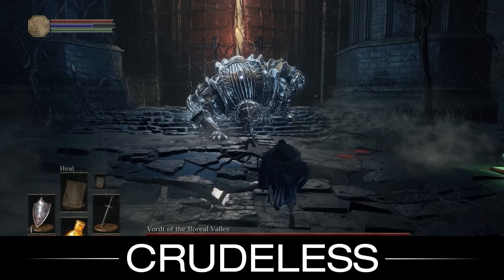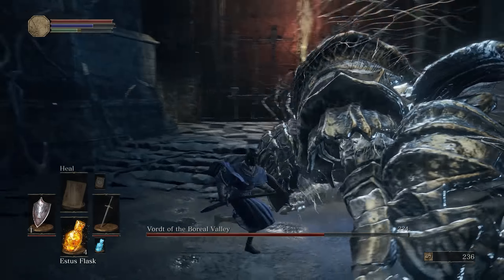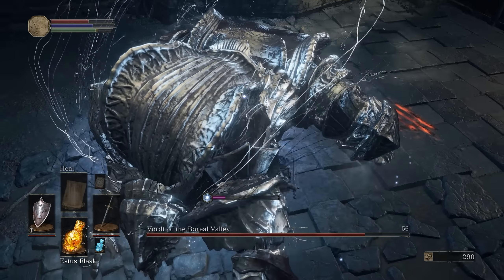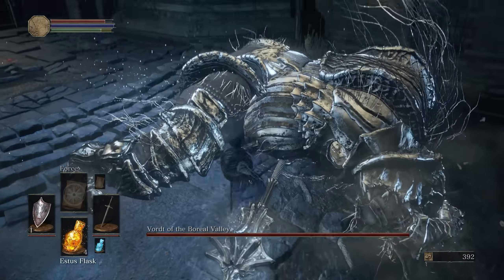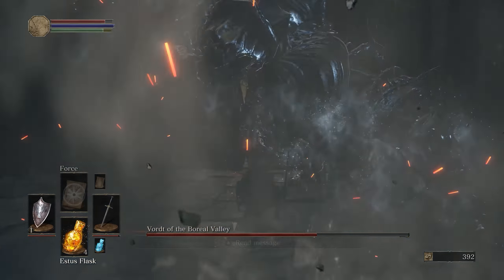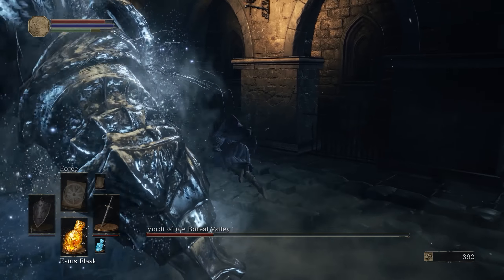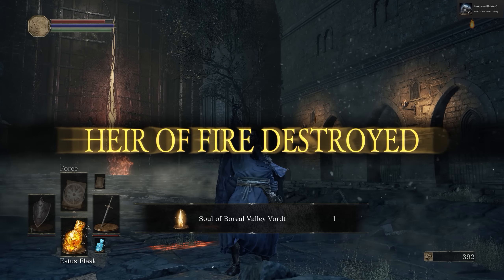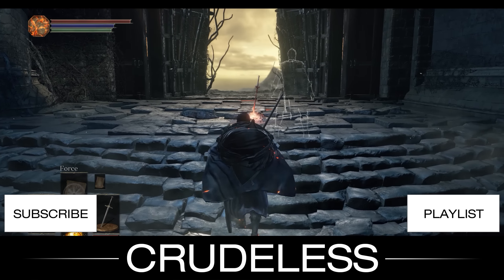Vordt of the Boreal Valley / Boss Guide / Dark Souls 3 / Simple Strategy / Walkthrough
How to beat the Vordt of the Boreal Valley boss fight in Dark Souls 3. The second boss in the game is in Lothric Castle.

Take a gander at the video, and I'll show you my strategy on how to easily kill Vordt of the Boreal Valley, the second boss of Dark Souls 3 in this walkthrough and boss guide for Dark Souls 3.

Video Type: Boss Guide, Let’s Play, Walkthrough, Playthrough
Game Genre: Action RPG
Quality: Best viewed in 1440p, 60fps

Recording Software: nVidia Shadowplay
Microphone: Blue Microphones - Snowball